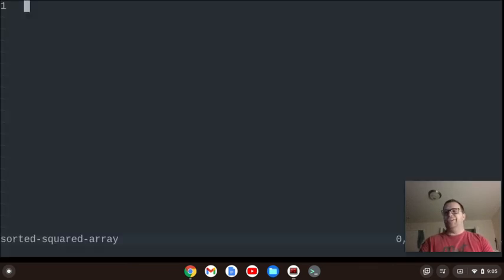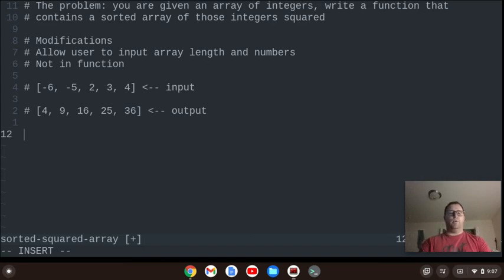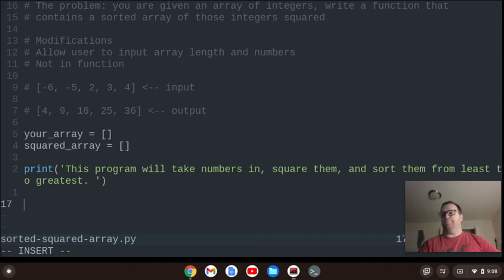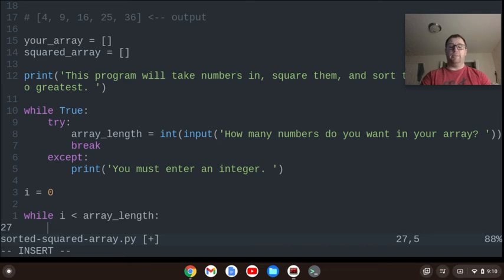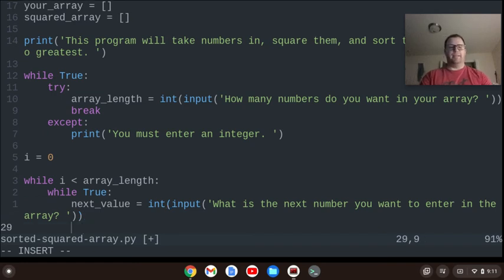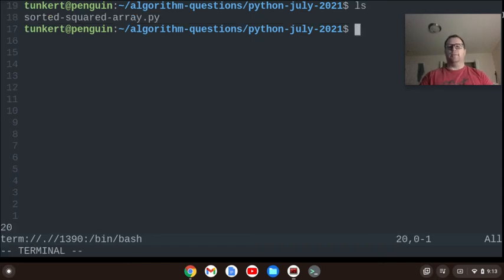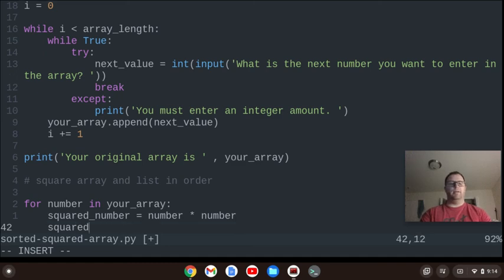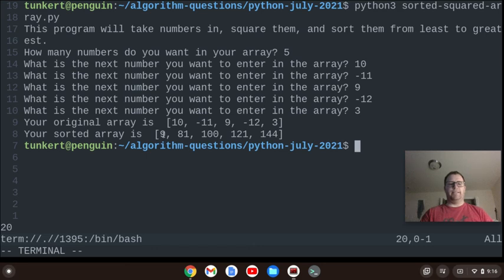Facebook Interview Question Answered in Python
In this video I answer a facebook interview (or other tech company) interview question in python. I first saw this question on Nick White's channel, but have not watched his solution.

Facebook logo attribution:
!Original:FacebookVector: Ali Zifan (talk · contribs), Public domain, via Wikimedia Commons